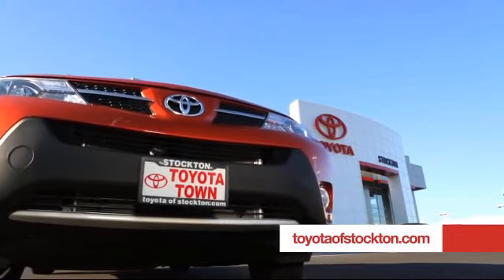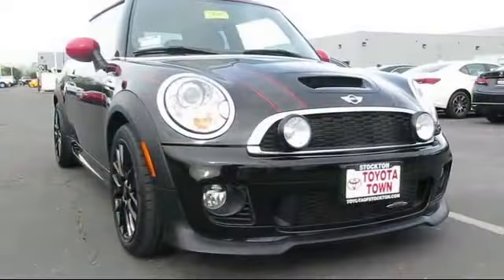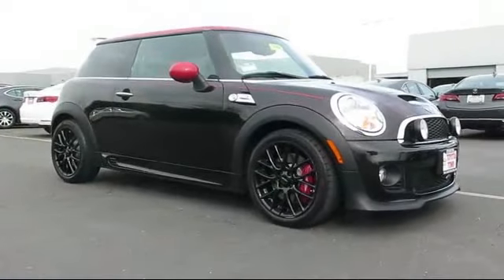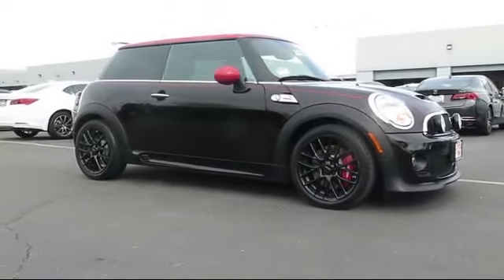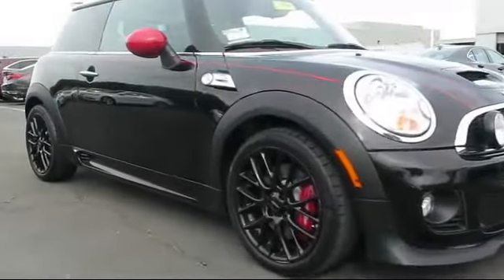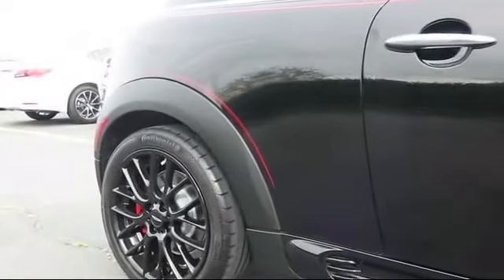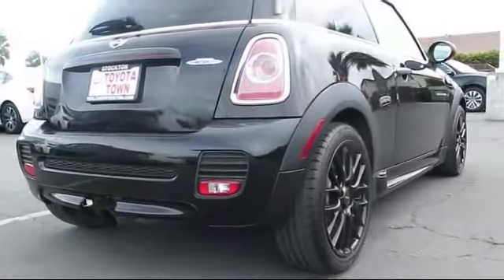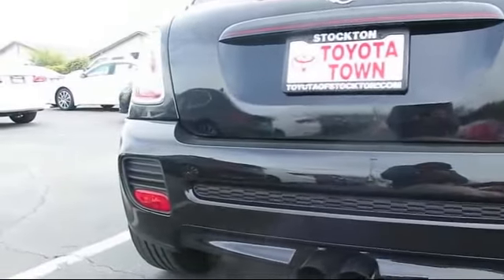2011 Mini John Cooper Works Hatchback Stockton Lodi Manteca Sacramento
2011 Mini John Cooper Works Hatchback Stock Number: 14384 Vin:WMWSV9C52BTZ97166 .

Give us a call at or visit our for more information about this or any of our other vehicles.

Toyota Town
2150 E. Hammer Lane